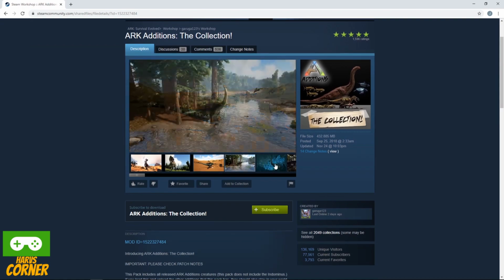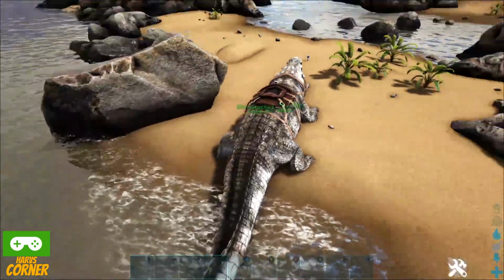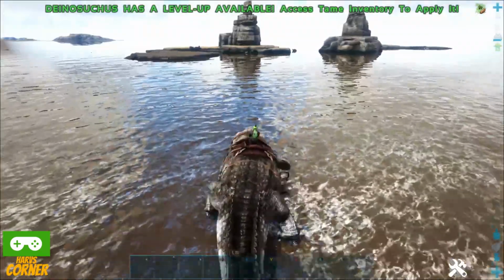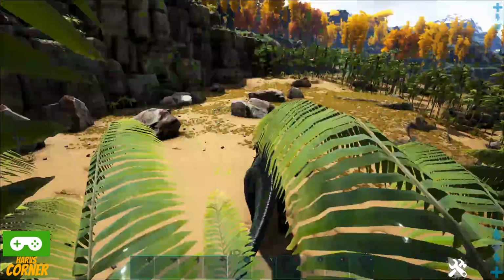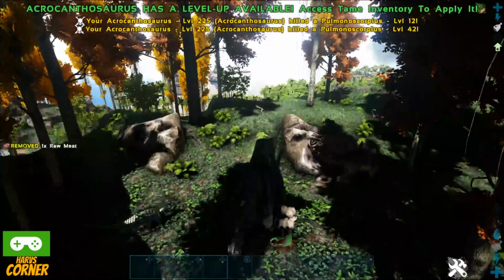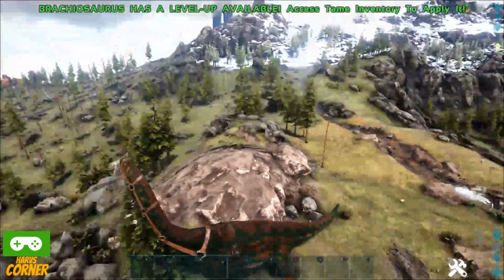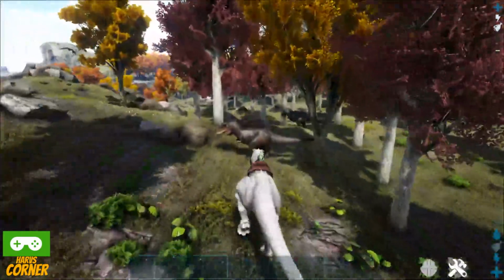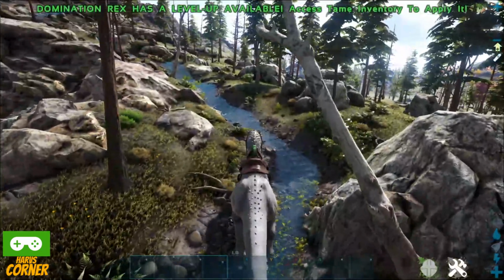Ark Additions - Mod Review - Ark Survival Evolved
Ark Additions Mod Review for Ark Survival Evolved!
We go over the creatures that make up Ark Additions.  Let us know what you think!

Ark Additions: The Collection!

Ark Additions: Domination Rex!

Chance, Luck, Errors in Nature, Fate, Destruction As a Finale - Chris Zabriskie